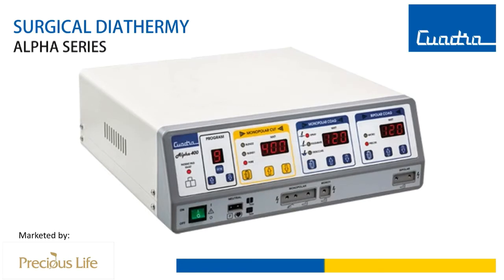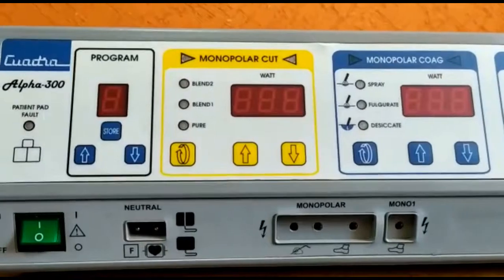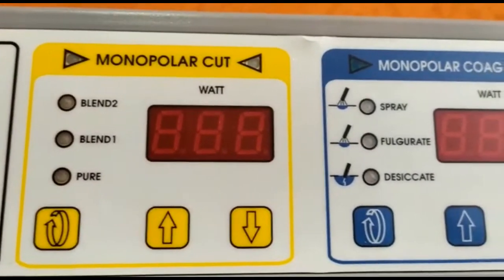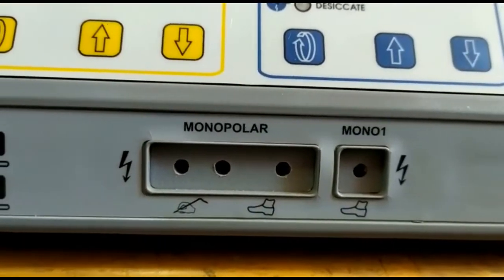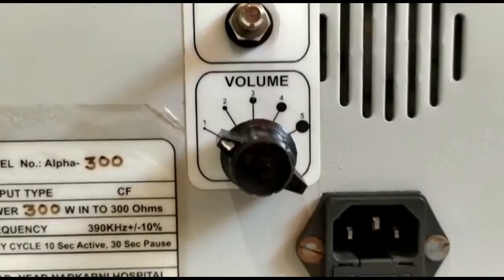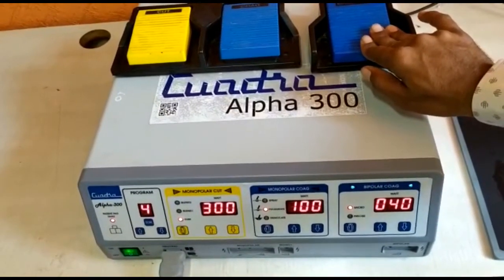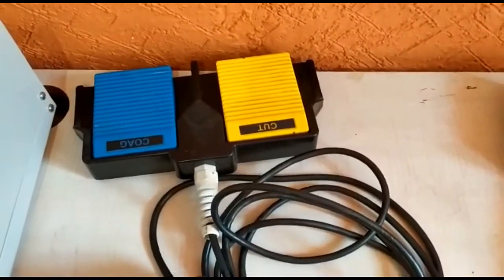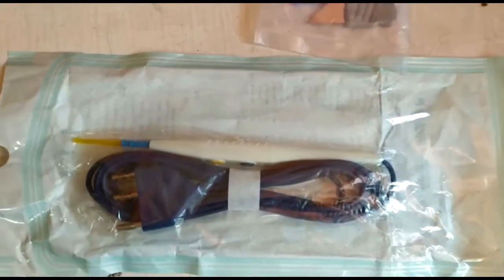Cuadra surgical diathermy Alpha series explained by Sudarshan Nagaonkar of Precious Life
This video describes the functionality of Cuadra Alpha Series, which has the following features:

Functional features
 - Monopolar Cut modes: Pure and two Blends
- Monopolar Coag modes: Desiccate, Fulgurate and Spray
- Bipolar Cut and Coag

The usability features:
- Programmable
- 3-pedal footswitch

The safety features
- Patient plate contact quality monitoring
- Time out